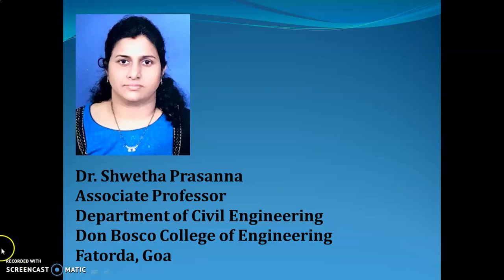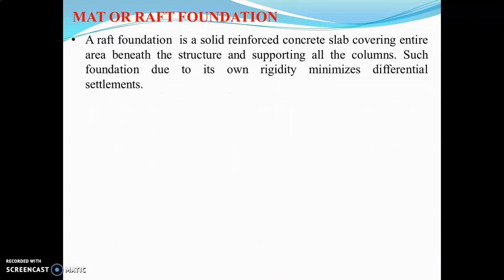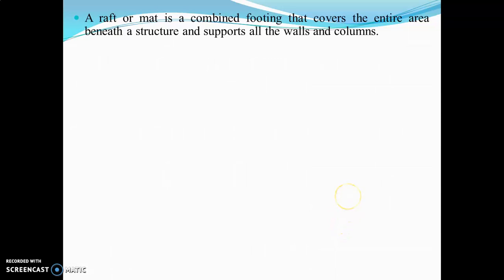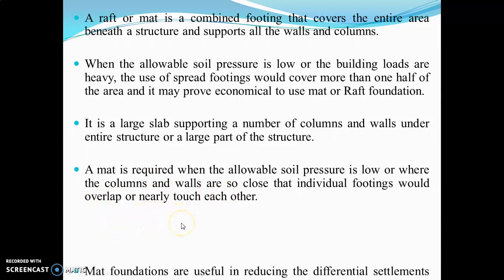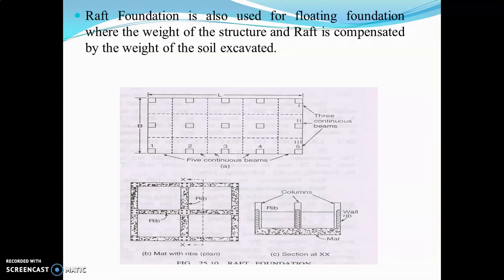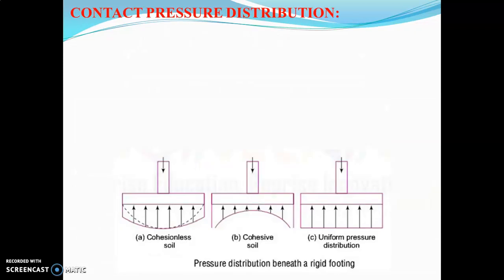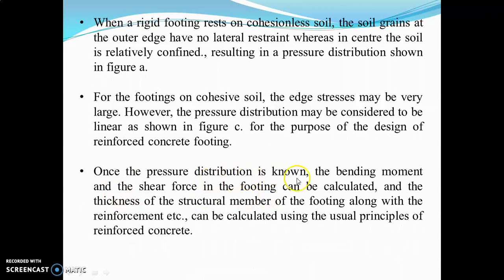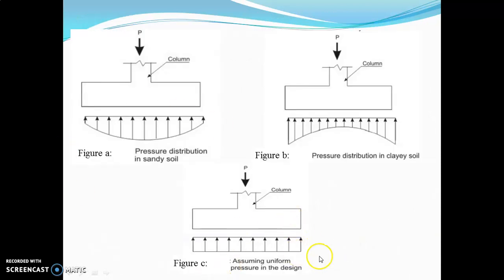(GE)-UNIT 4- Lecture 4- Shallow Foundation- Dr. Shwetha Prasanna